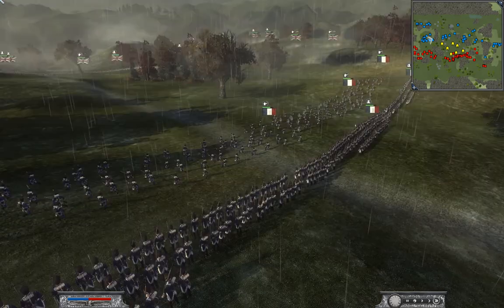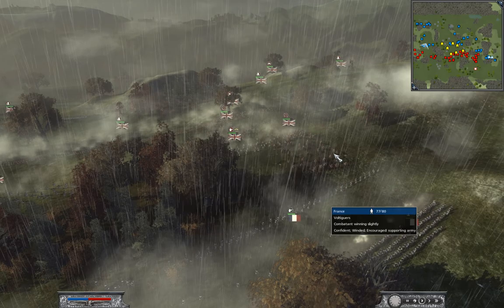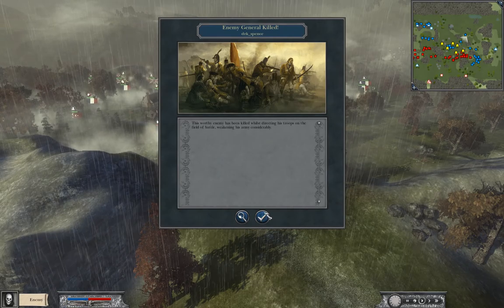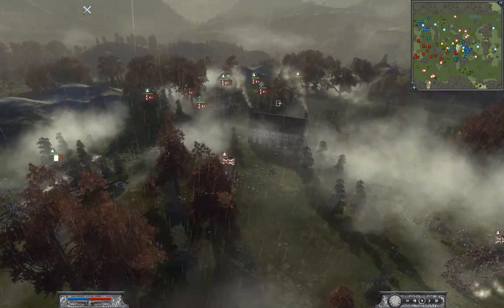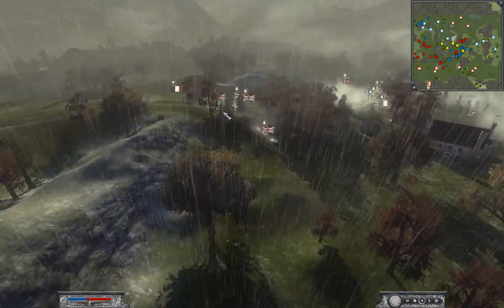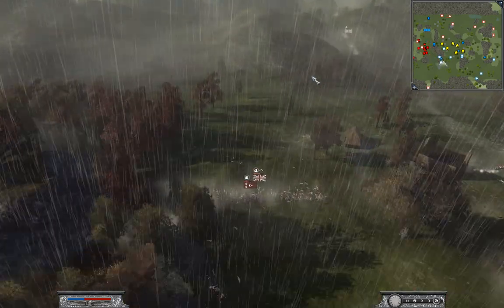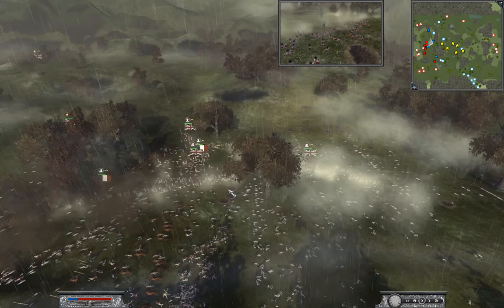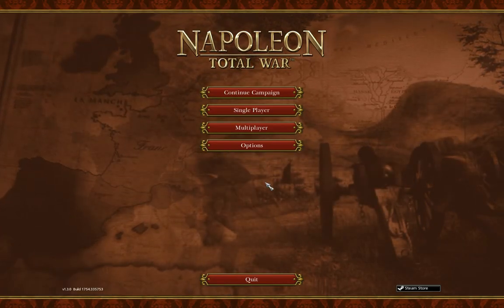Napoleon Total War Multiplayer #4 So Close 3v3 on Aosta Valley